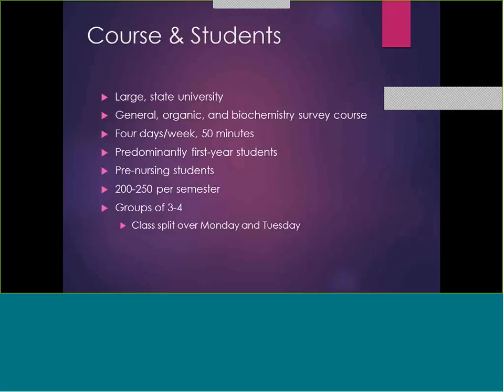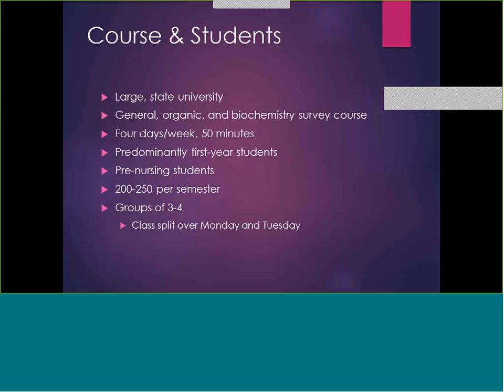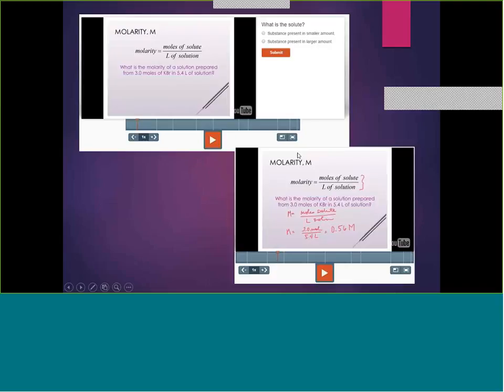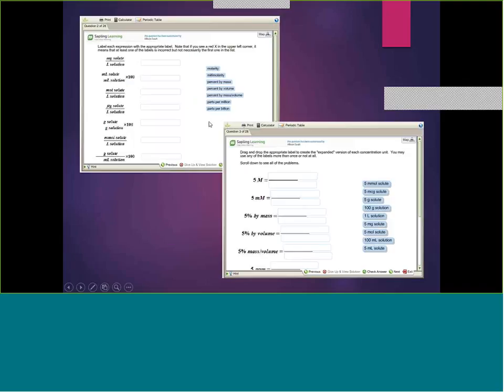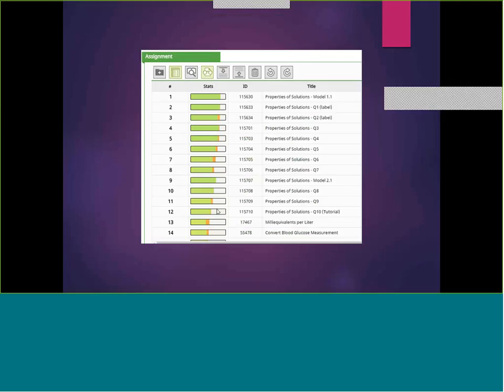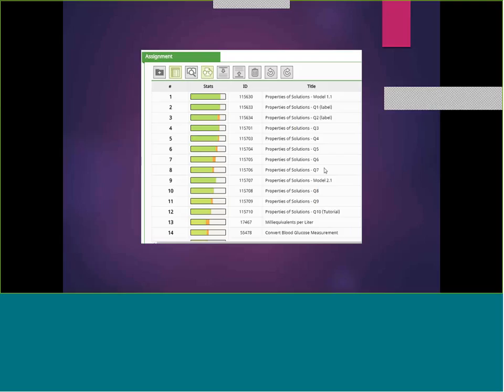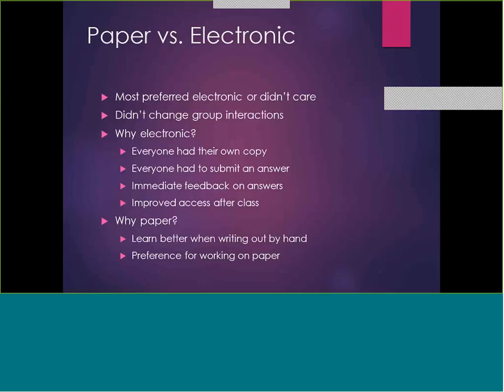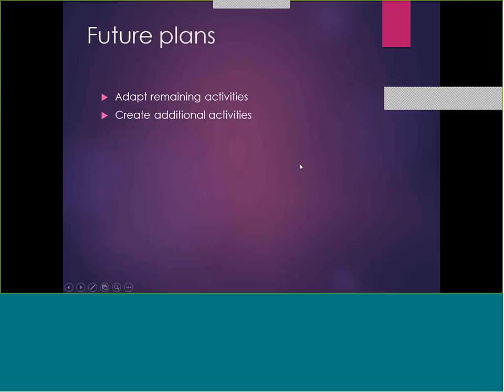Allison Soult Talks about Using Sapling for Active Learning in Chemistry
Allison Soult talked at Tech Ed Week 2016 about how she and her colleagues are using Sapling Learning to make their chemistry courses more focused on active learning.